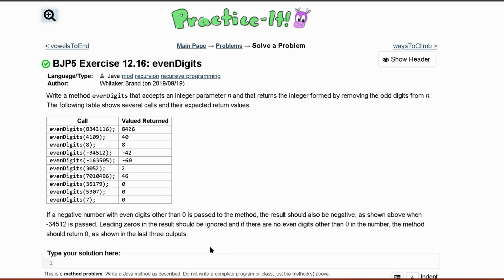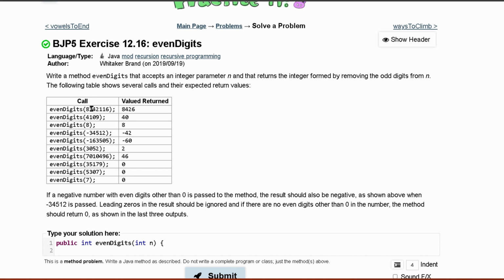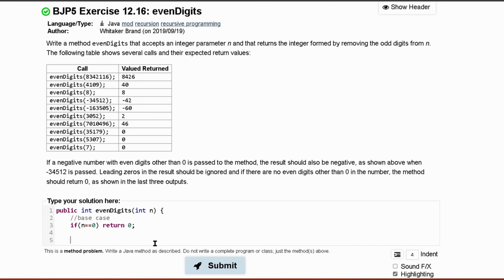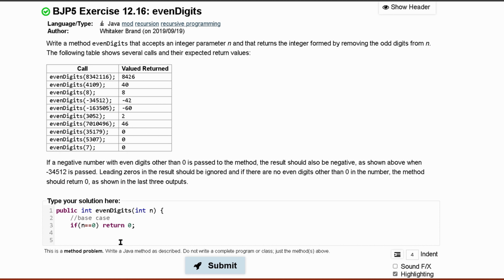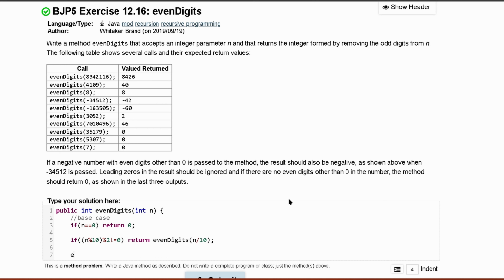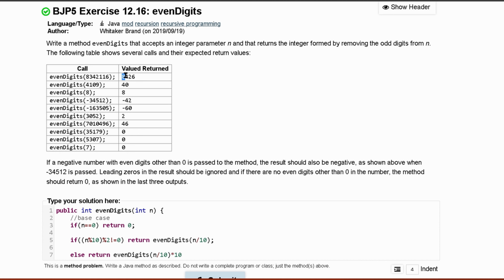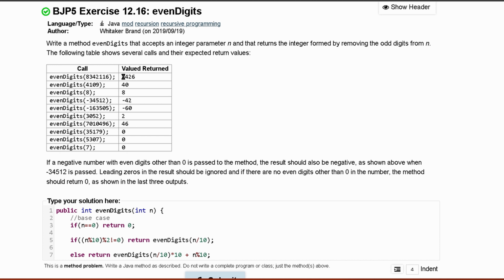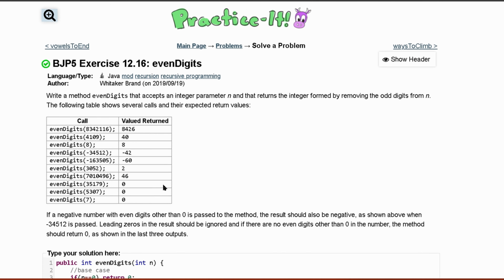Java Practice It | Exercise:12.16: evenDigits | recursion recursive programming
Question:
Write a method evenDigits that accepts an integer parameter n and that returns the integer formed by removing the odd digits from n. The following table shows several calls and their expected return values:

Call Valued Returned
evenDigits(8342116); 8426
evenDigits(4109); 40
evenDigits(8); 8
evenDigits(-34512); -42
evenDigits(-163505); -60
evenDigits(3052); 2
evenDigits(7010496); 46
evenDigits(35179); 0
evenDigits(5307); 0
evenDigits(7); 0
If a negative number with even digits other than 0 is passed to the method, the result should also be negative, as shown above when -34512 is passed. Leading zeros in the result should be ignored and if there are no even digits other than 0 in the number, the method should return 0, as shown in the last three outputs.